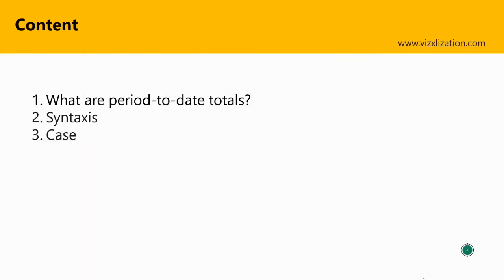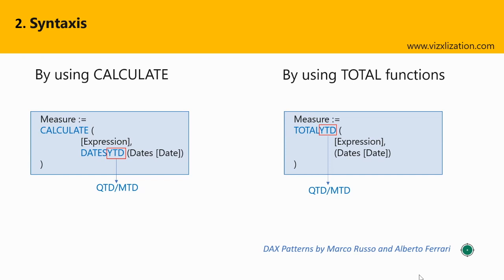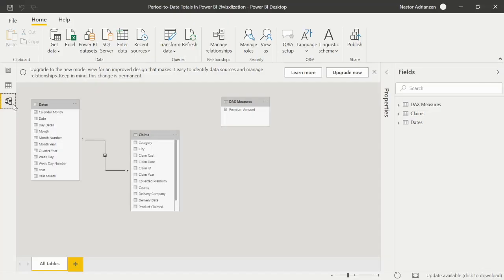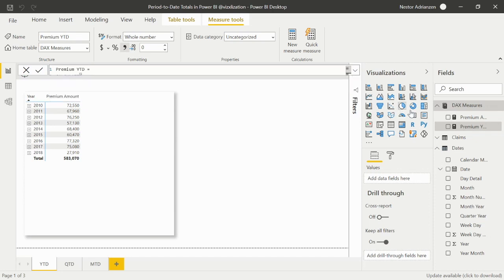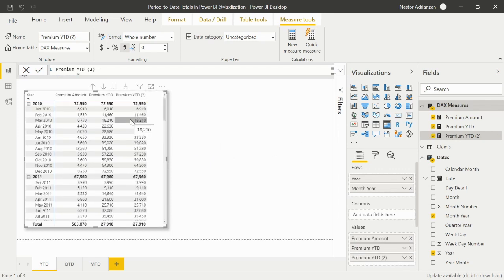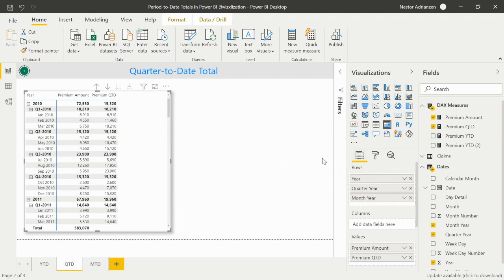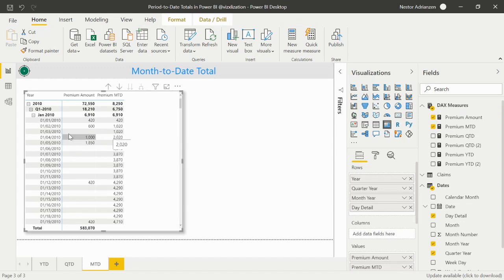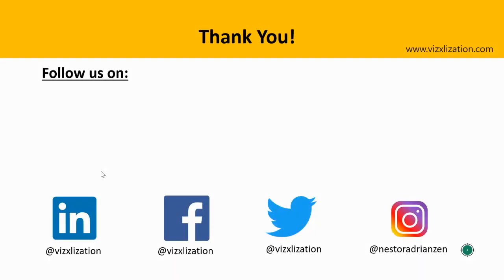YTD, QTD and MTD in Power BI with DAX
In this lesson, we will learn how to compute YTD, QTD, and MTD in Power BI with DAX.

Navigate through the content below:
0:40 Content
1:03 What are period-to-date totals?
1:55 Syntaxis
3:11 Case